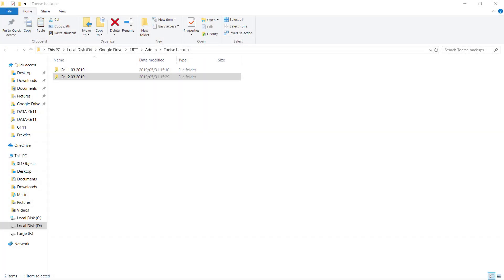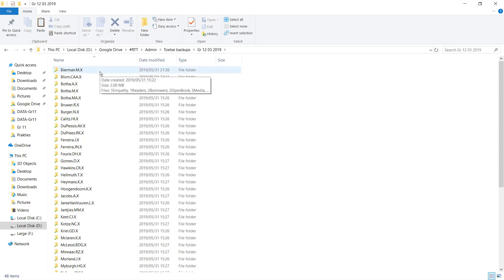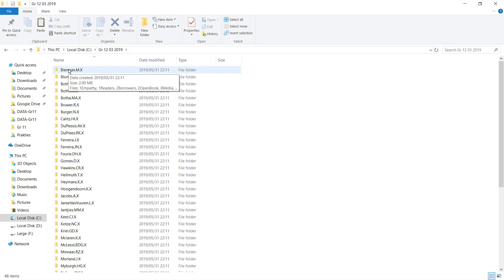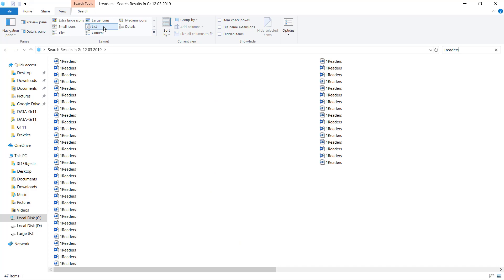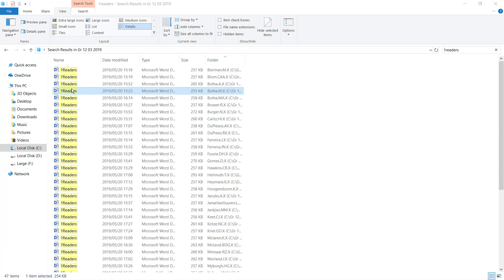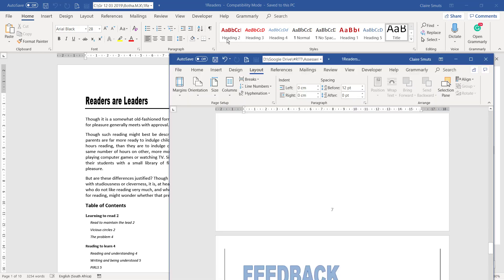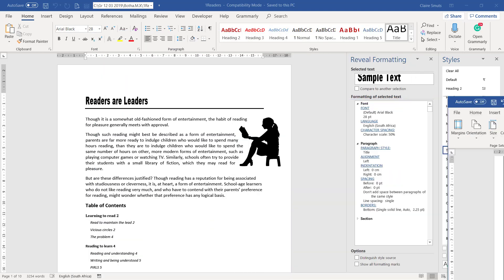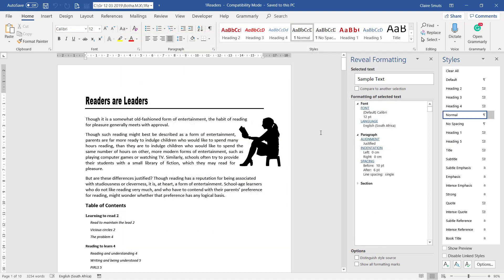Teacher Tip: see which learner's files you're marking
Quickly access a specific question from all your learners and see which learner's file you're marking from your Quick Access Toolbar.